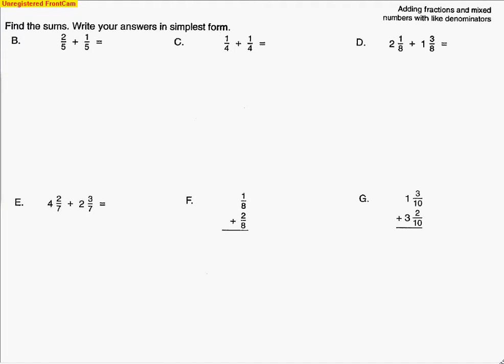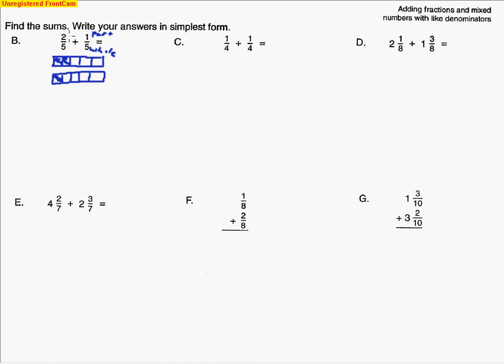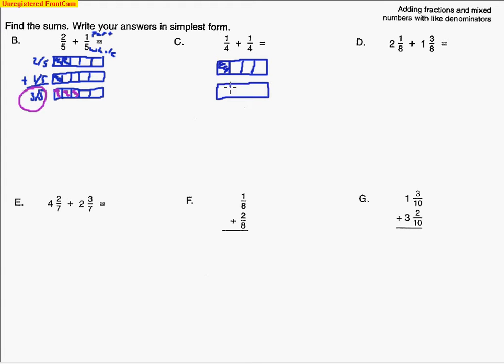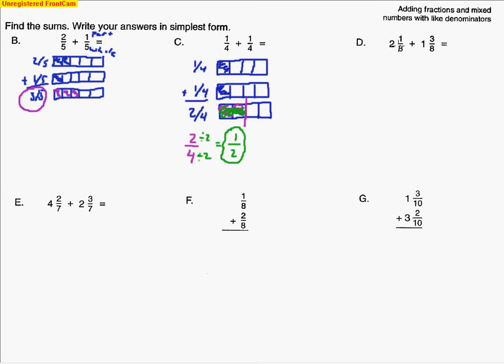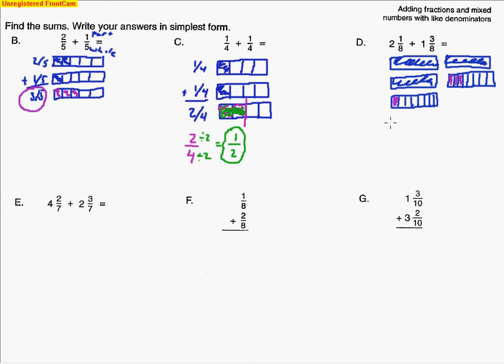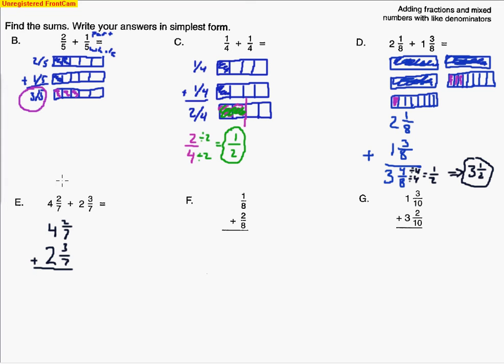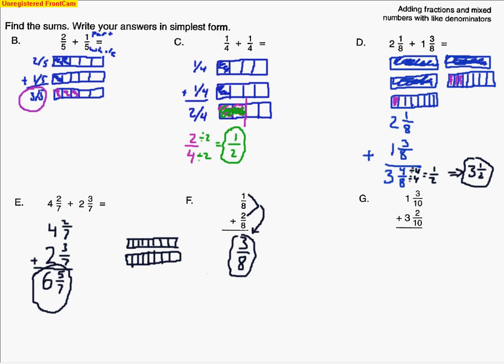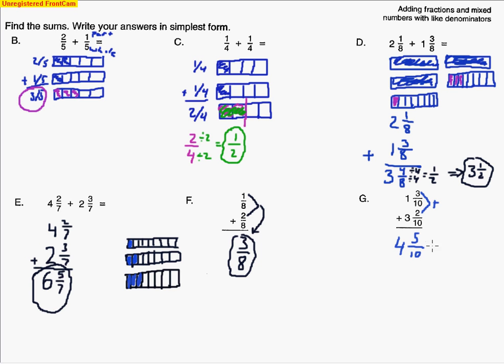Adding fractions and mixed numbers with like denominators